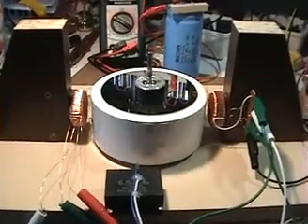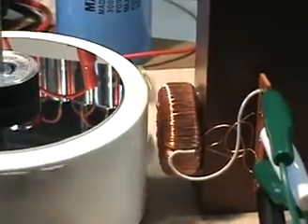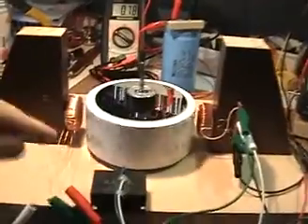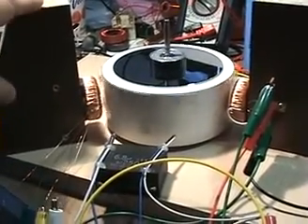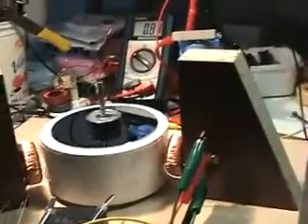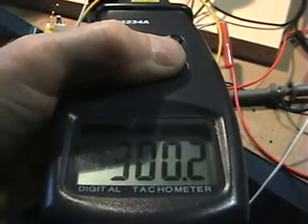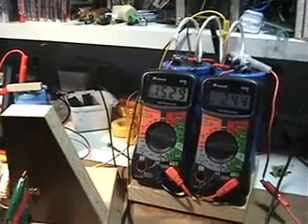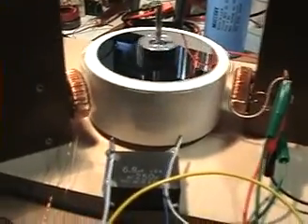GOBO Magnet Motor test 5